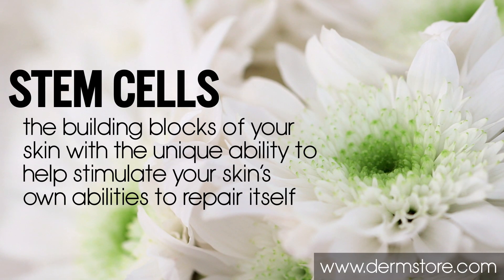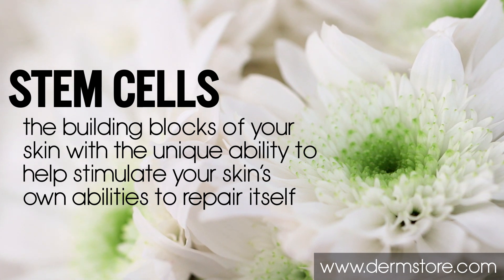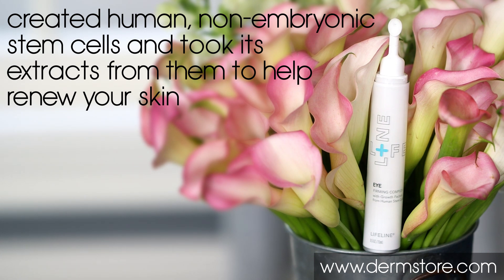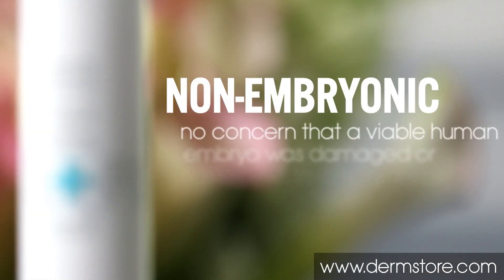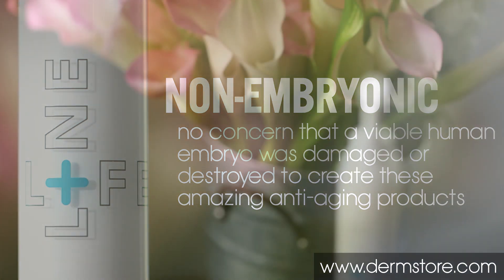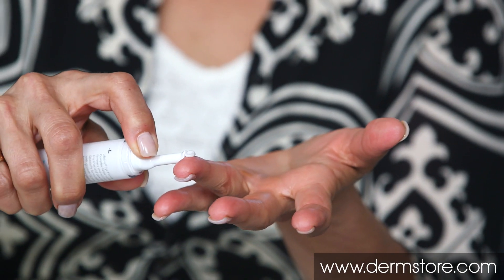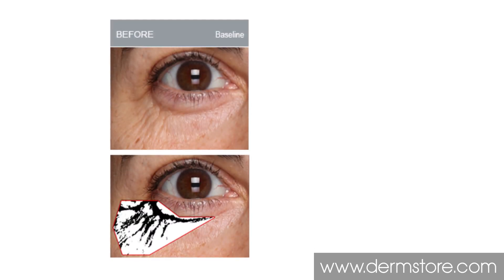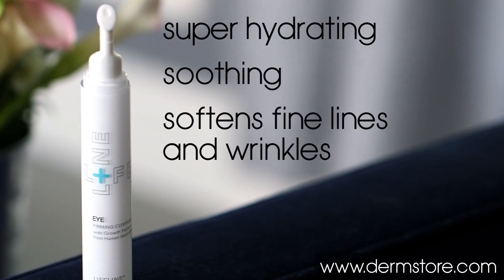What Is Non-Embryonic Stem Cell Skin Care?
We all know the buzz surrounding stem cells, but Lifeline Skin Care boasts the only line of non-embryonic stem cells. Combined with hyaluronic acid and vitamin C, Lifeline’s Eye Firming Complex stimulates your skin’s abilities to repair itself, creating firmer, smoother, younger-looking skin in an instant.